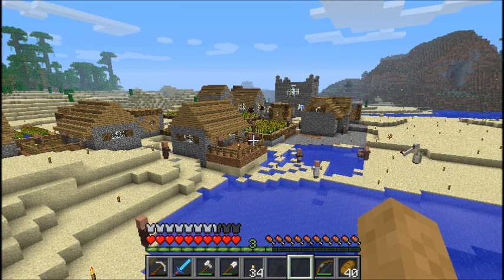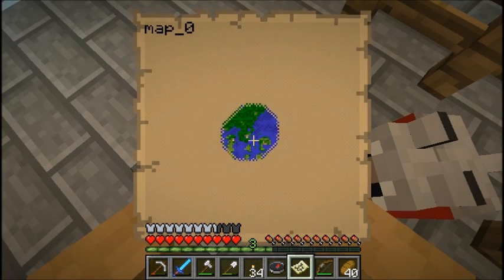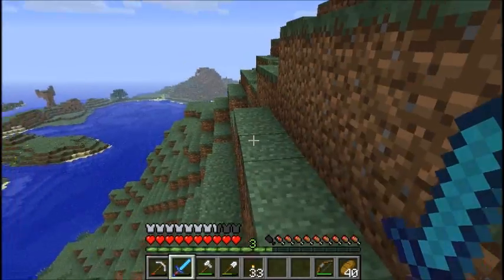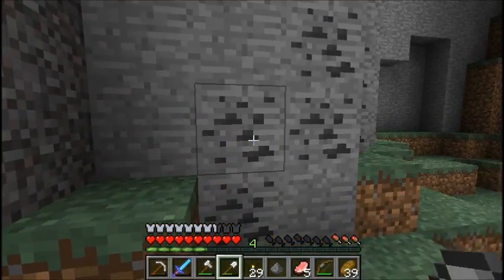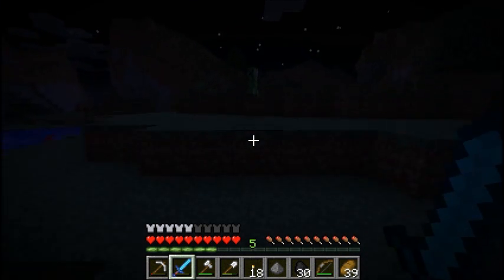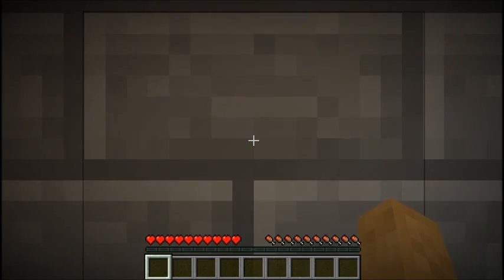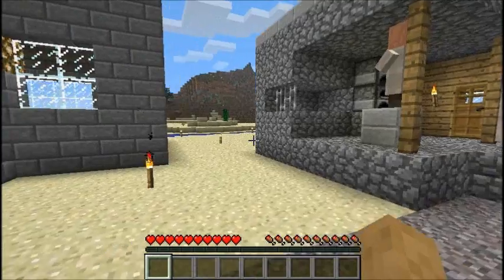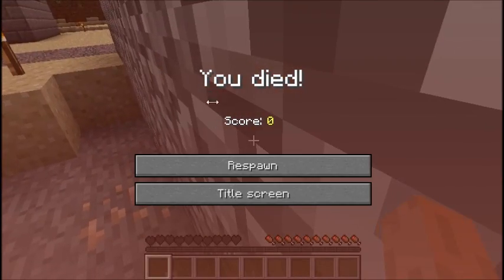Sed Does Stuff Episode 18 - Why won't Lionel Ritchie help me find my junk?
Fun and games in the village.  I also talk about a new xbox game I have, and explore in the land beside the village.